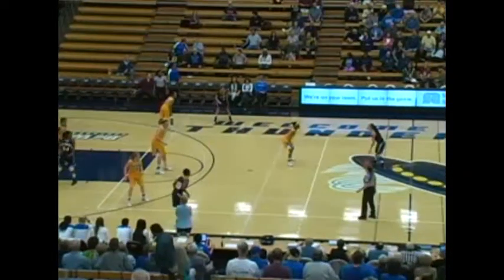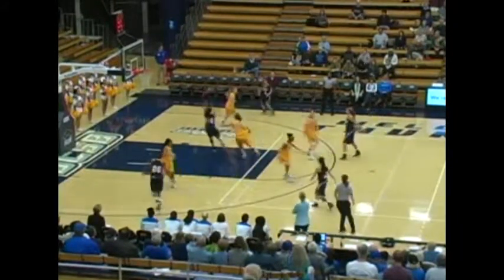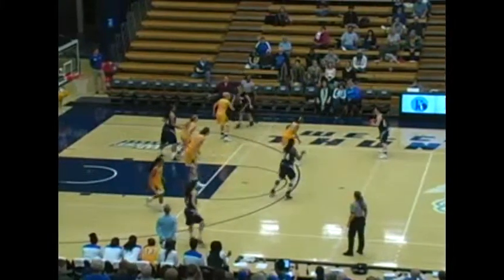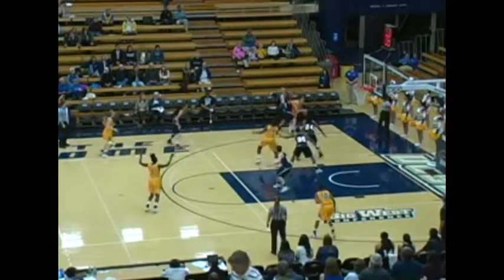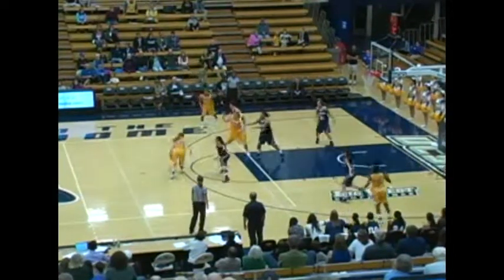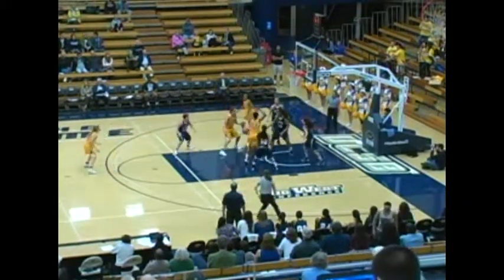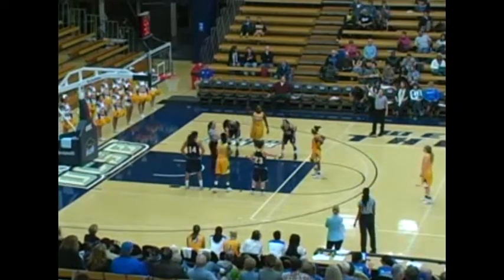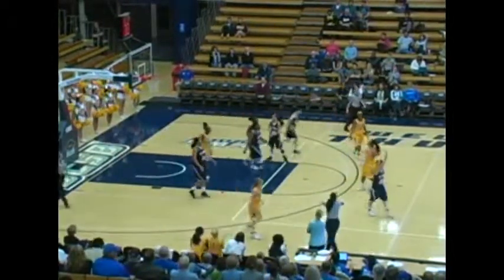UCI vs UCSB Full Game